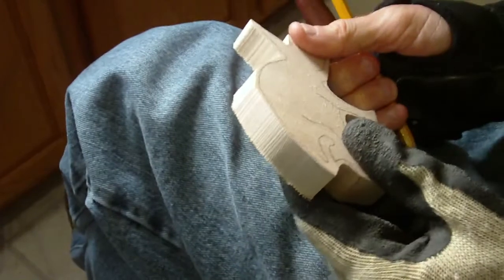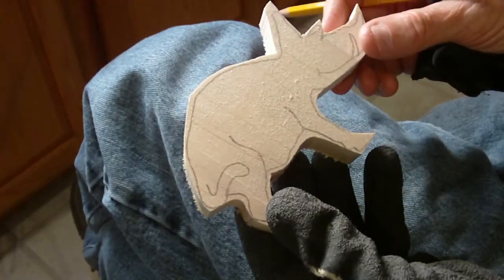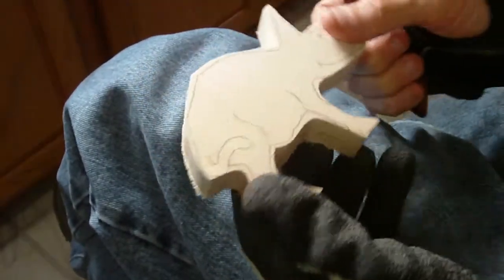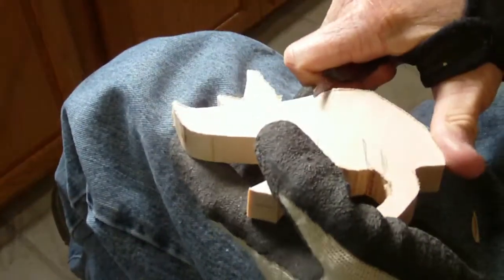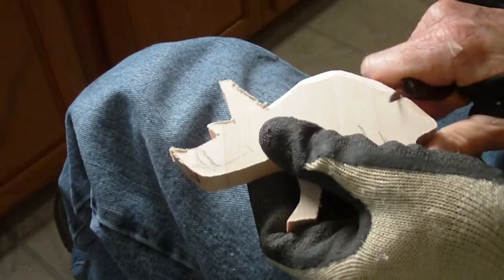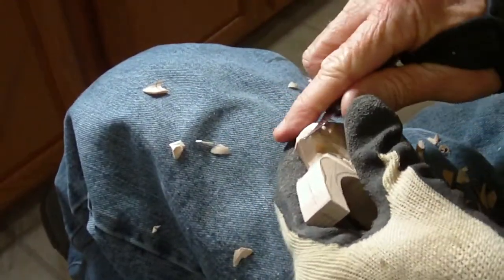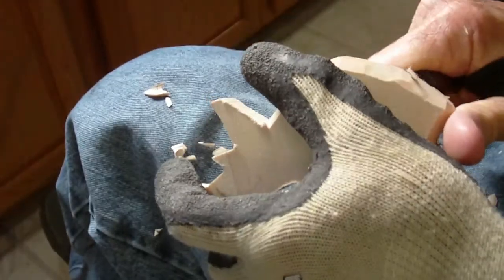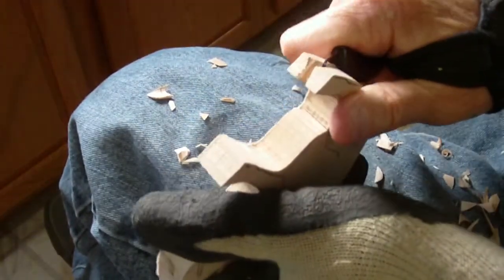Carving The Razorback Part 1